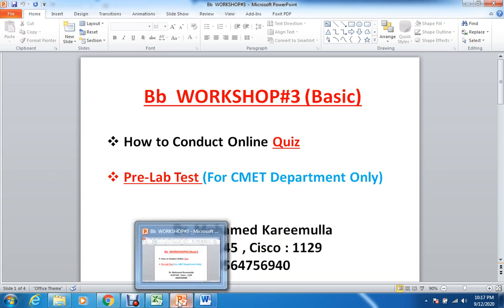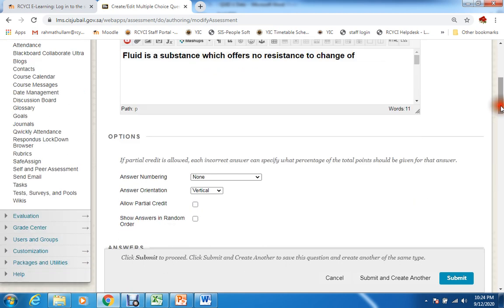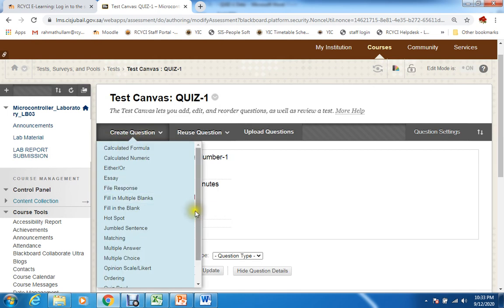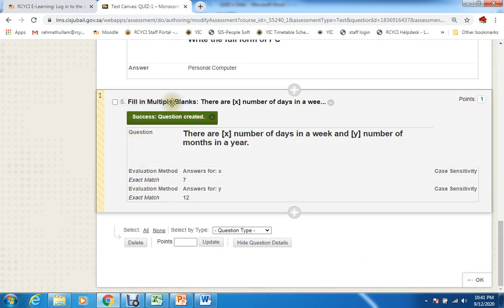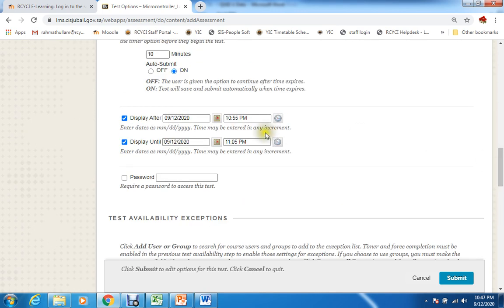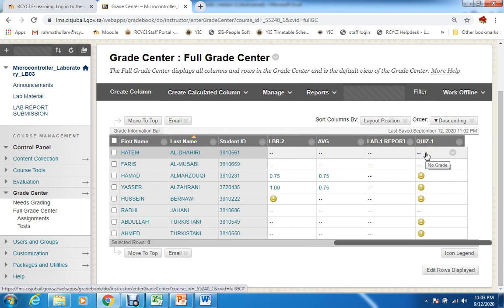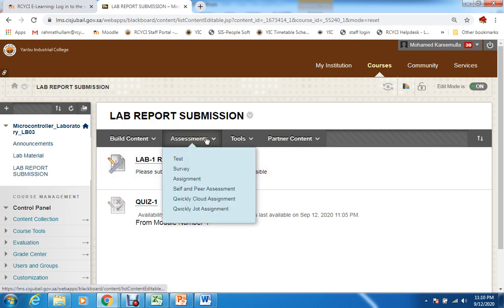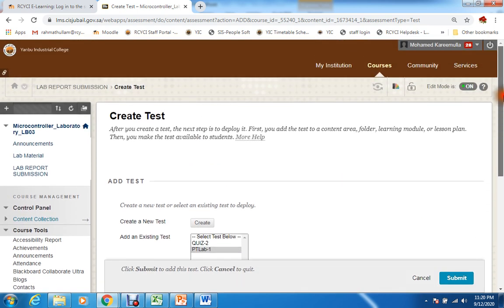BB WORKSHOP 3 BASIC QUIZ AND PRE-LAB TEST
BB WORKSHOP 3 (BASIC) QUIZ AND PRE-LAB TEST (YIC 3rd Workshop) by Mohamed Kareemulla

This Video covers Topics:

* How to conduct online Quiz
* Pre-Lab test (for CMET department only)